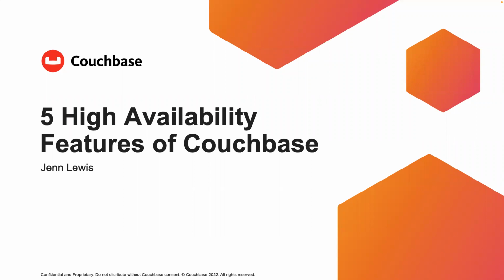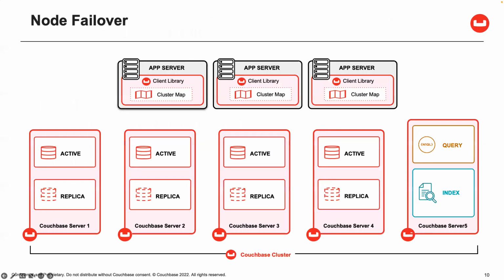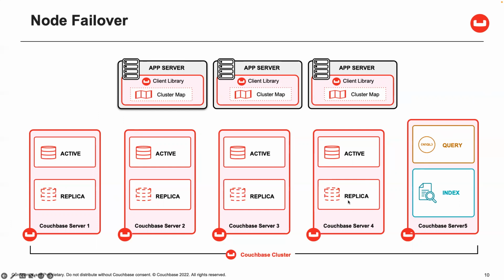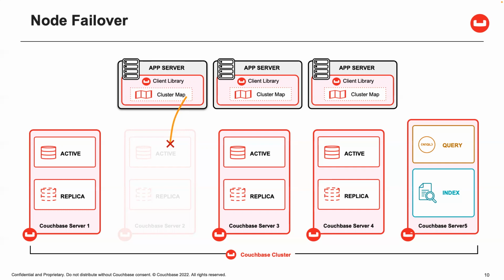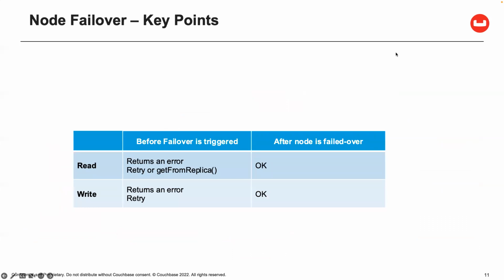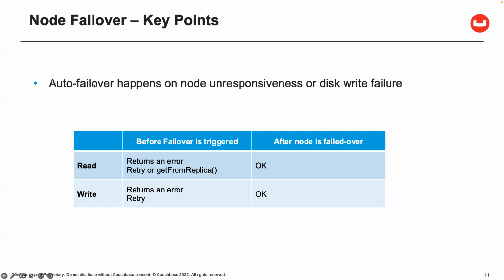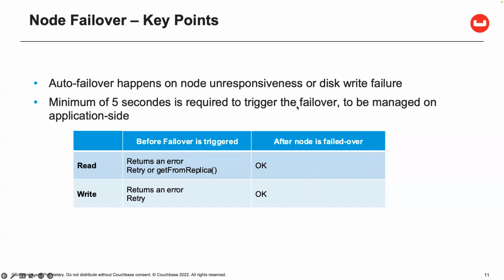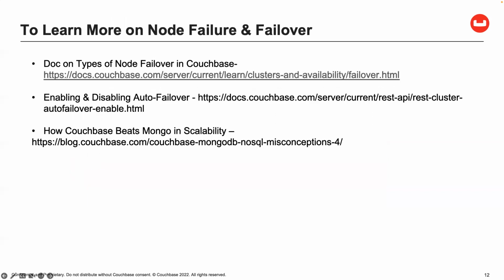High Availability in Couchbase: Node Failure by Jennifer Lewis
Auto-failover can be configured to fail over one or more nodes automatically in Couchbase. No immediate administrator intervention is required.